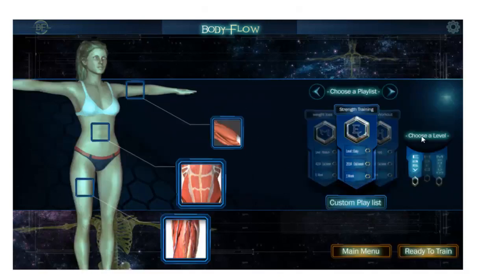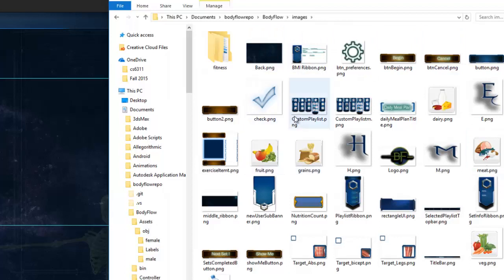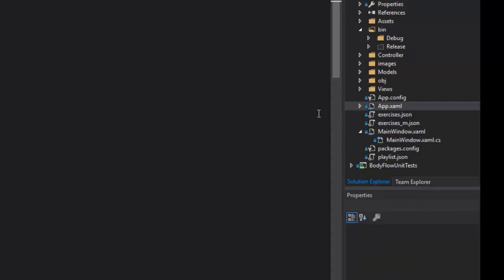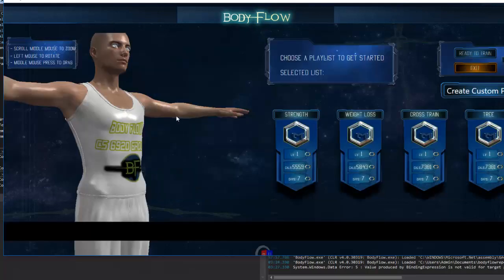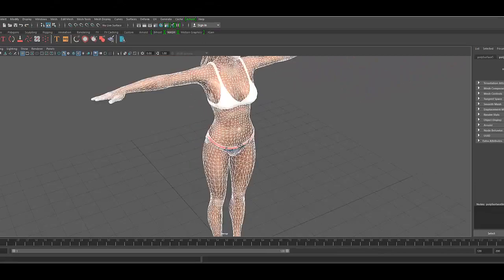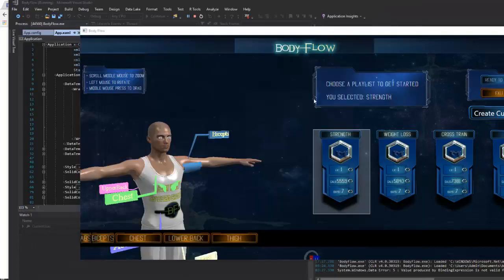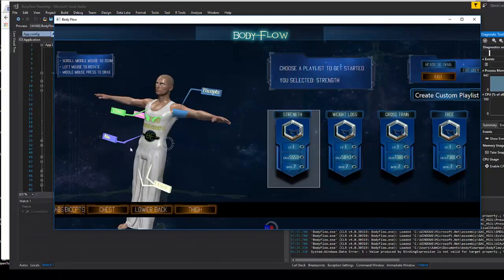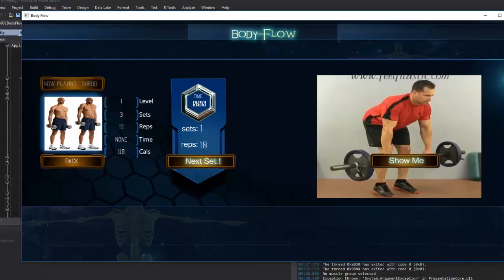BodyFlow Technical Presentation : Malik Stalbert